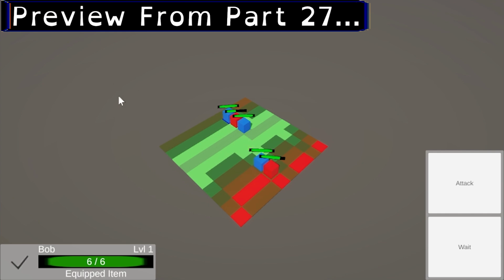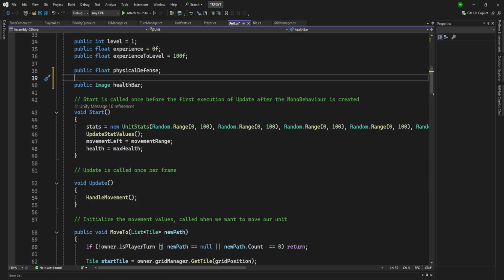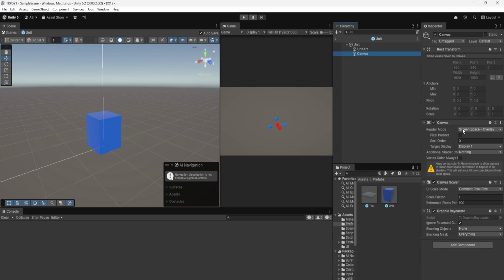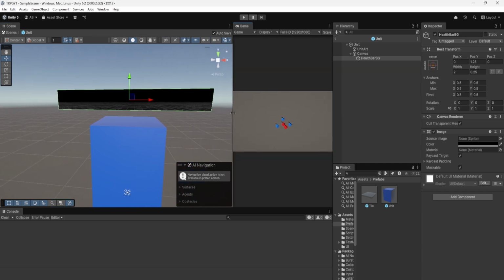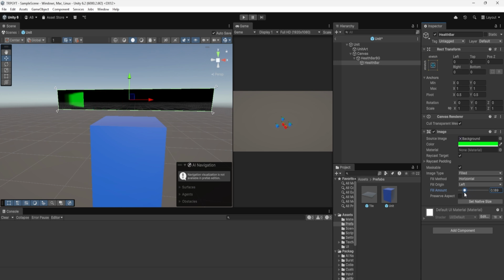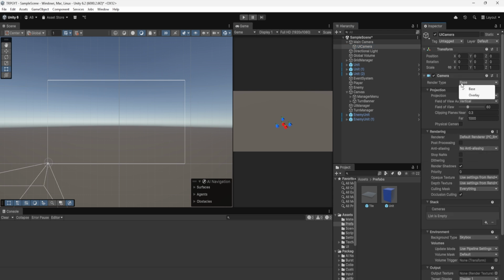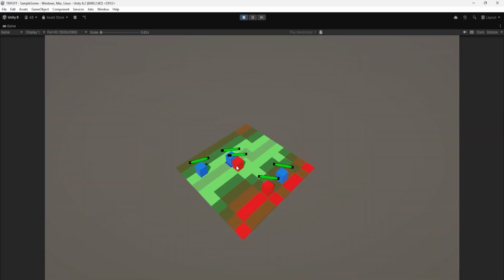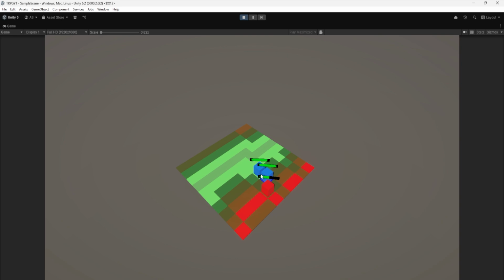Unity Tactics RPG Tutorial Part 23: Health Bars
Hey guys! Welcome back to our Unity Tactics RPG tutorial. Last time we added some new stats for our units. Today we're adding health bars so we can see how our units are doing.